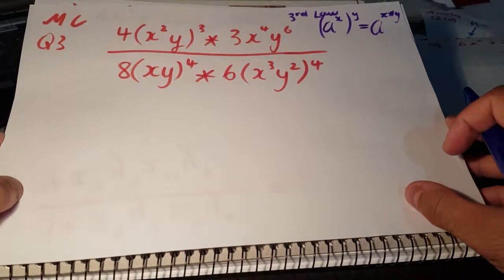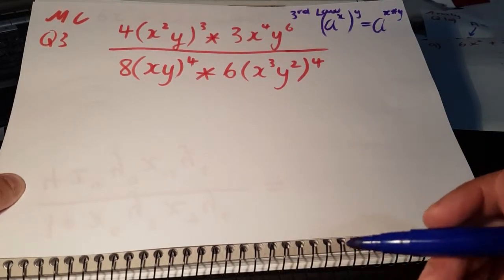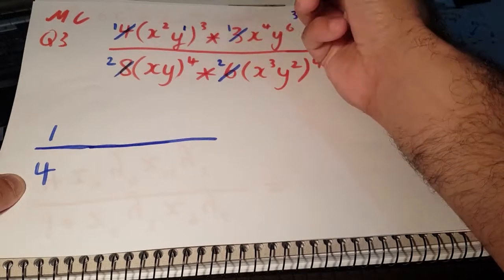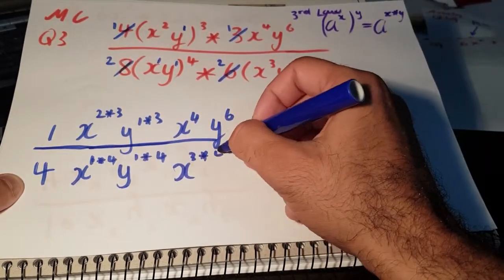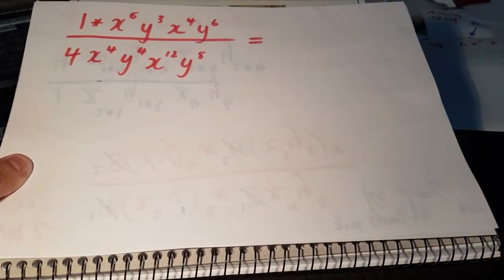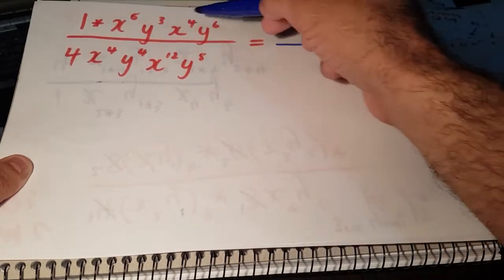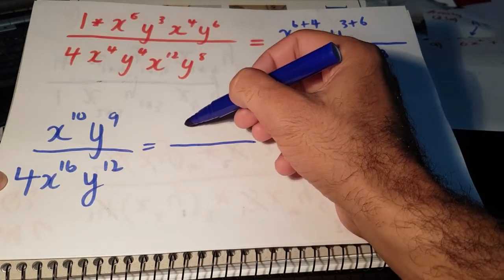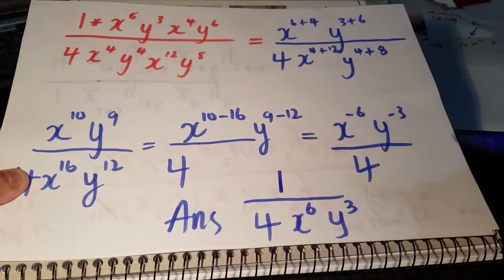Ch2 Test MC Q3 Indices with Brackets